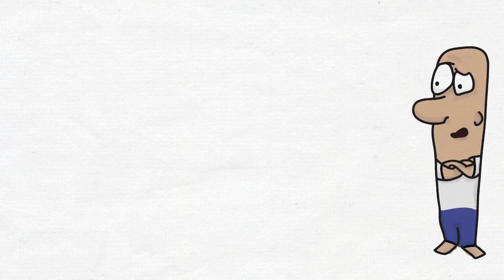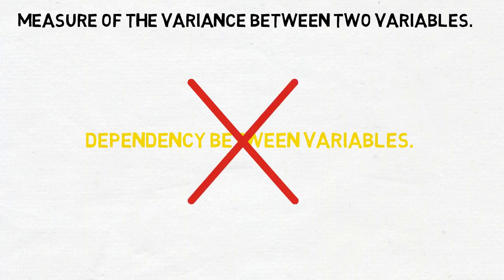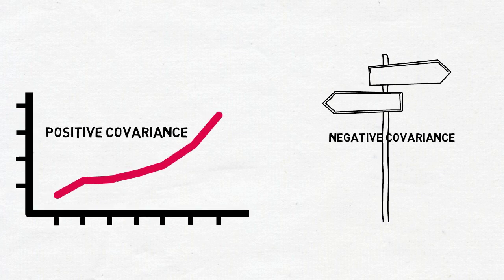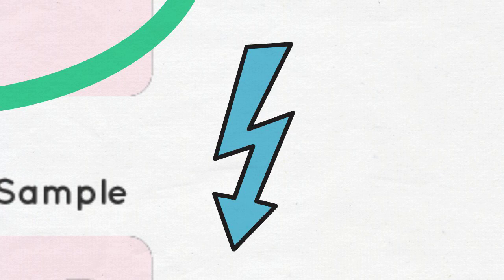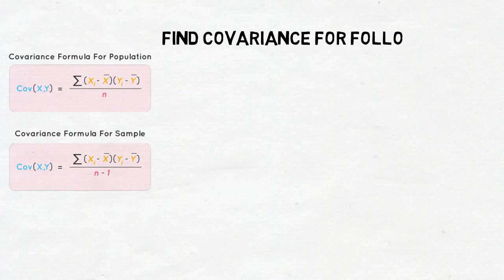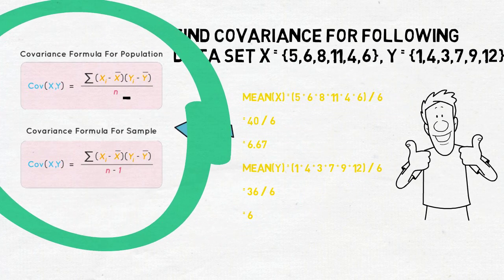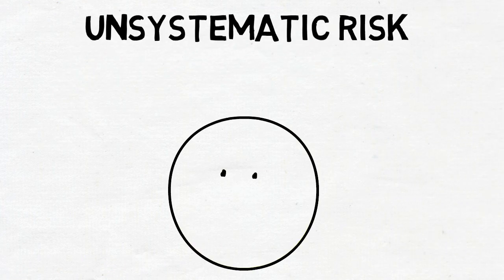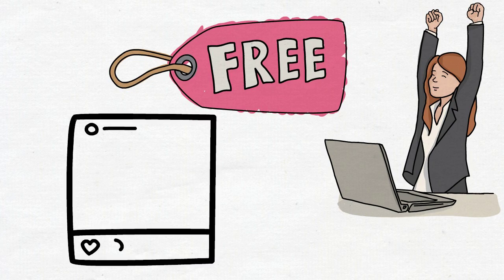So What is Covariance...?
covariance in statistics,
covariance vs correlation,
covariance of x and y,
zedstatistics covariance
covariance,
covariance between x and y,
covariance matrix adaptation evolution strategy,
covariance matrix,
covariance and correlation,
covariance vs correlation,
covariance in excel,
a covariance matrix,
a covariance stationary process,
ar(2) covariance,
covariance between x and y in calculator,
covariance between x and y in hindi,
covariance between x and y in malayalam,
covariance between x and y tamil,
covariance between x and y in telugu,
covariance builders,
bilinear covariants,
covariance casio calculator,
covariance casio fx-991ex,
covariance casio,
covariance cafe eco,
derivation of covariance,
lorentz covariance of dirac equation,
eddy covariance,
eddie woo covariance,
eddy covariance system,
covariance form of dirac equation,
general covariance,
genetic covariance,
gajendra purohit covariance,
gaussian covariance,
principle of general covariance,
matrice de covariance vecteur gaussien,
variance hypothesis test,
variance hearing,
variance hypergeometric distribution,
variance hb syrup,
variance hair color,
variance hari tu yena,
covariance how to calculate,
covariance heatmap python,
covariance how to interpret,
covariance heatmap,
how to calculate covariance using casio calculator,
covariance in tamil,
what is eddy covariance,
lorentz covariance,
lorentz covariance of maxwell's equations,
covariance model,
maxwell equation in covariant form,
covariance nedir,
covariance numpy,
covariance nonlinear transformation,
covariance normalization,
covariance n or n-1,
covariance nulle et indépendance,
covariance not positive definite,
covariance nonlinear,
covariance n-1,
covariance norm,
covariance on casio calculator,
covariance of dirac equation,
covariance of ar(2) process,
covariance of x and y in hindi,
covariance of ar(1),
invariance of poisson bracket under canonical transformation,
invariance of maxwell's equations under lorentz transformation,
invariance of maxwell's equations,
invariance of charge,
invariance of charge bsc 1st year,
principle of covariance,
covariance ppt,
covariance steering,
covariance the organic chemistry tutor,
covariance type nonrobust,
covariance ti 84,
covariance to correlation matrix,
covariance table,
covariance tensor,
covariance transformation,
covariance tableau,
covariance tree,
covariance three variables,
zedstatistics covariance,
covariance of ar1),
casio fx-991es plus covariance